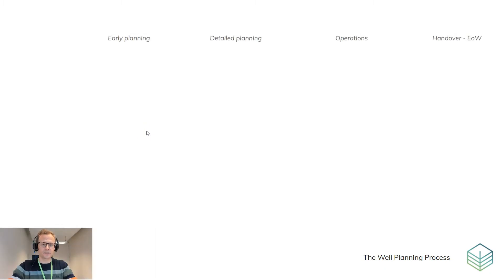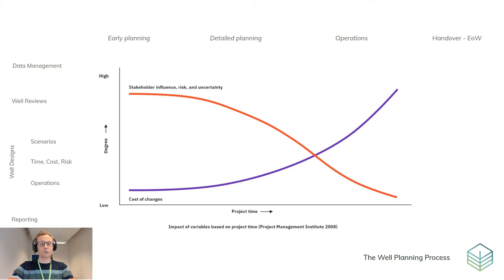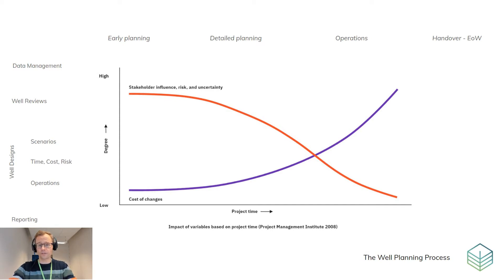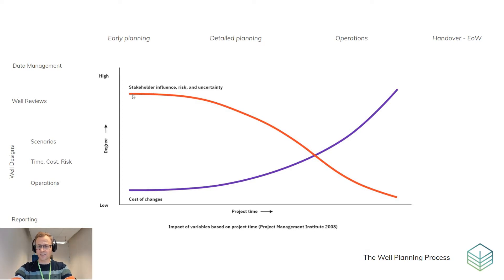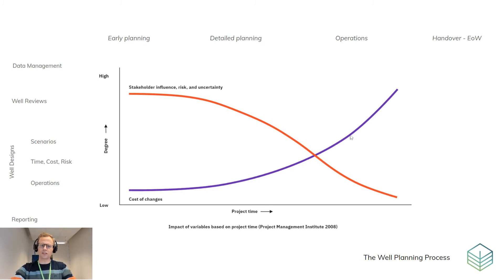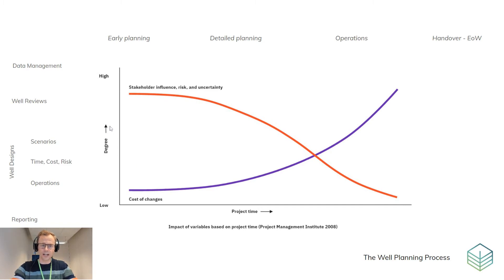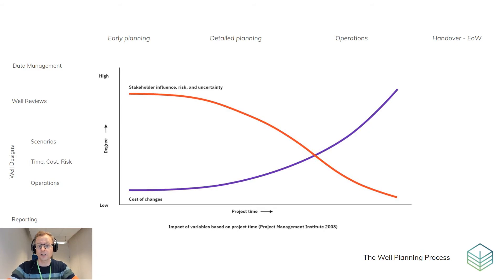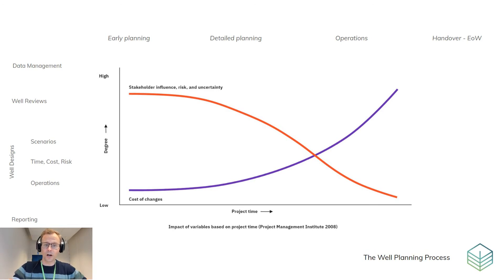How to invest in well planning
Would you like to learn more about how to invest in well planning? This video shows what you need to know and has a pro tip at the end.